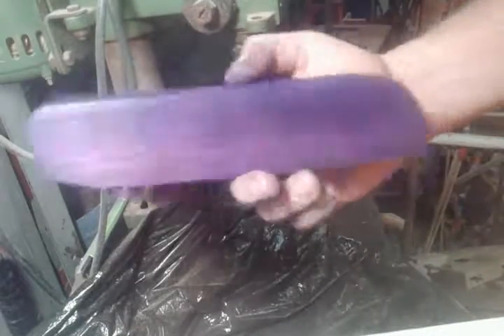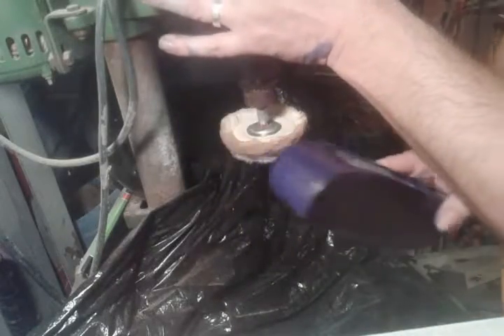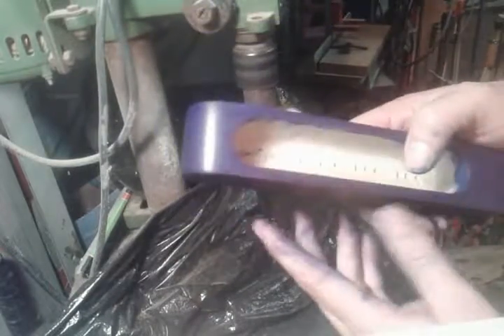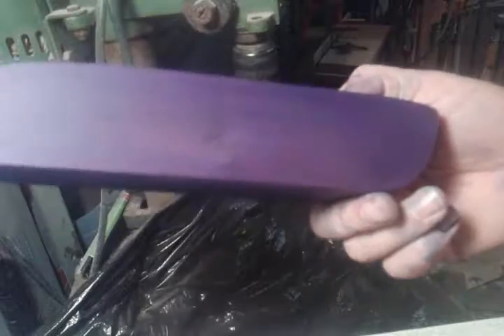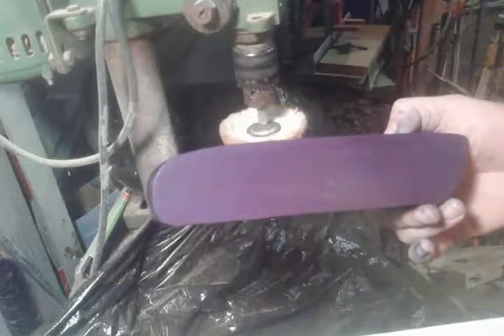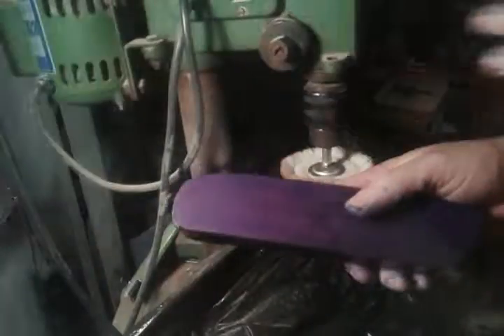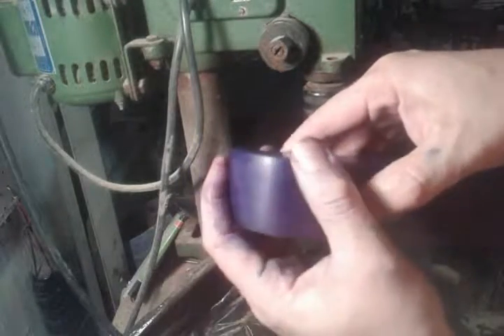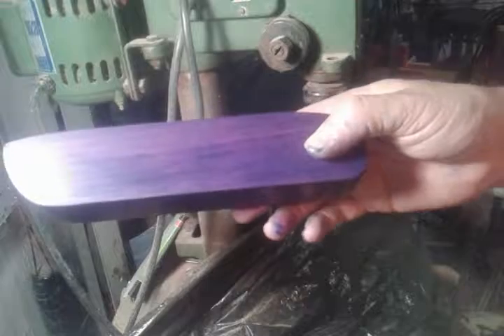Callmaking Pt9: First buffing purple turkey call